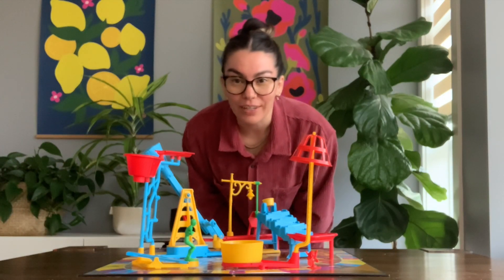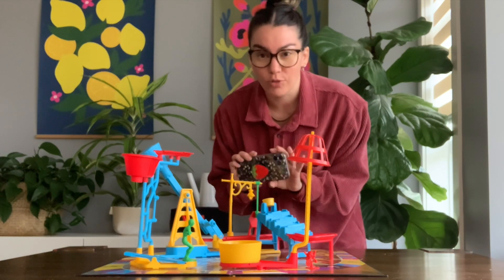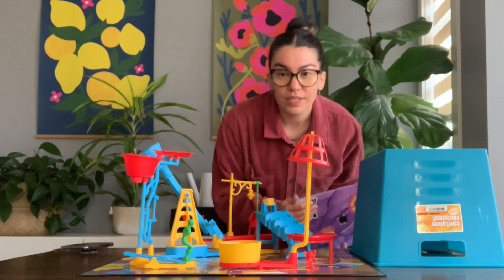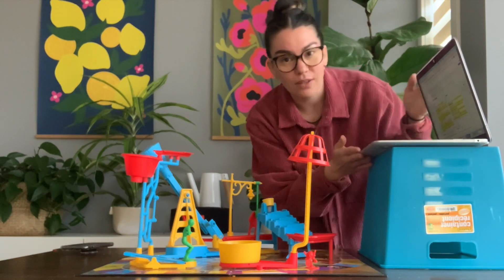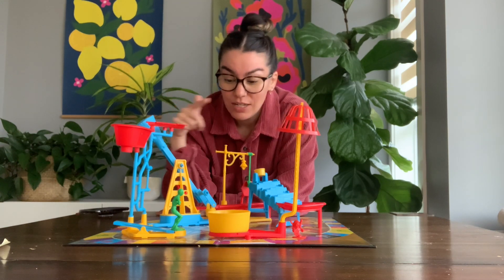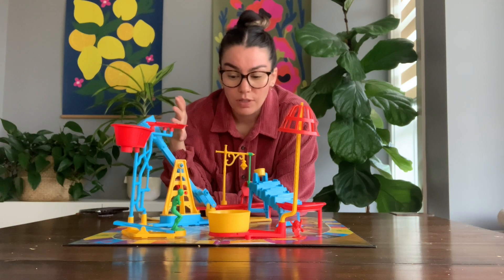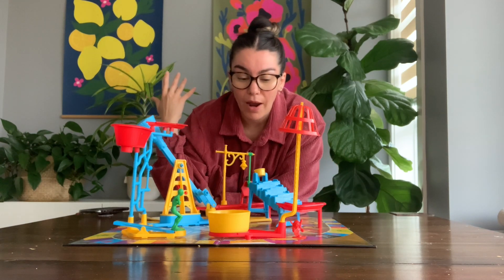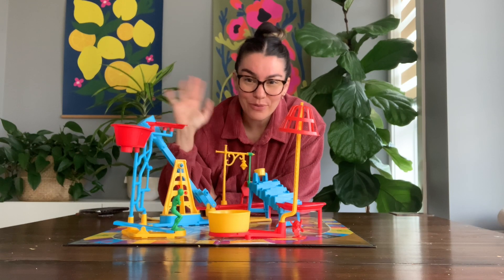Getting a Good Recording of Your Simple Machine